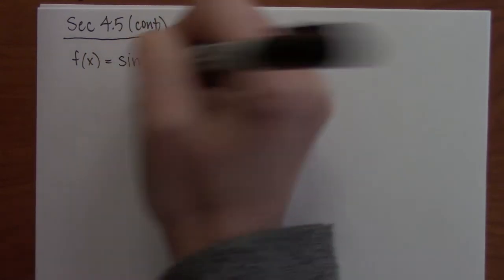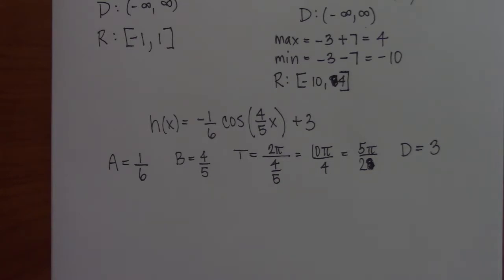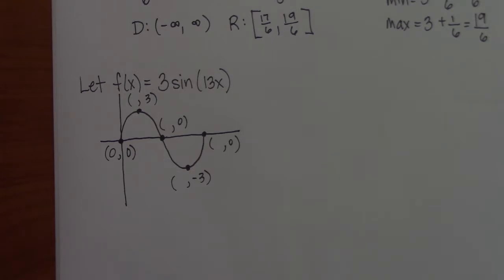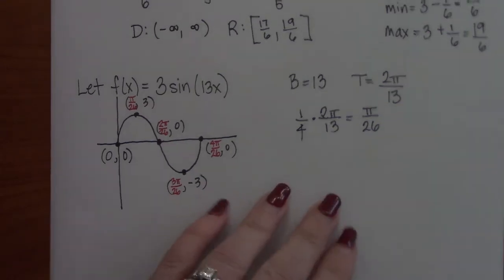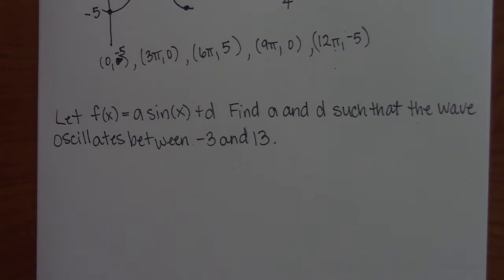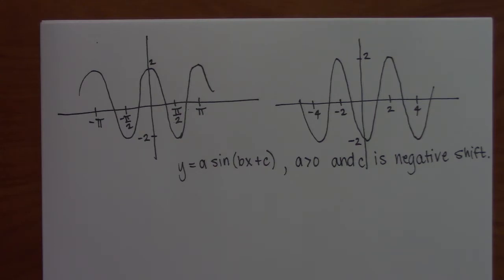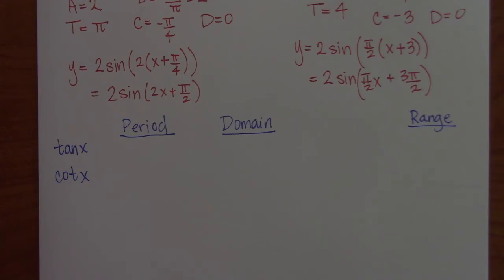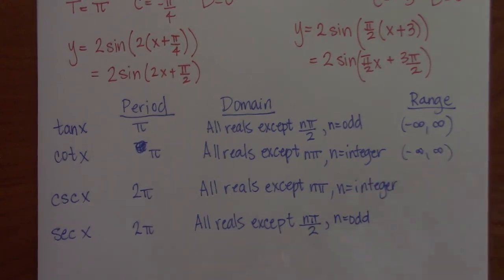Math 1113 Section 4.5 Part 2 Wave Equations